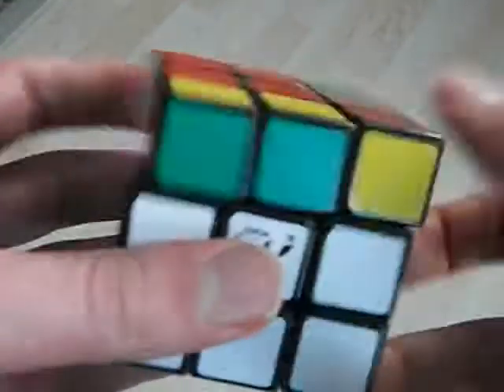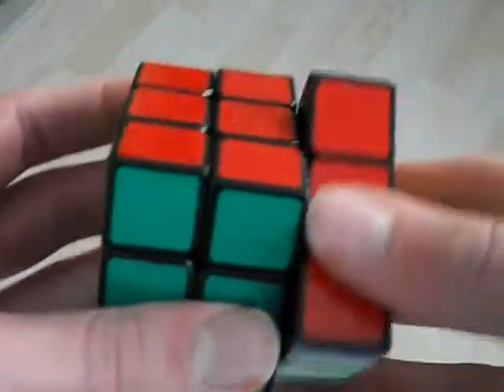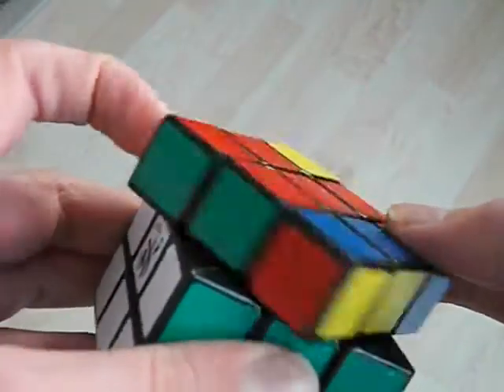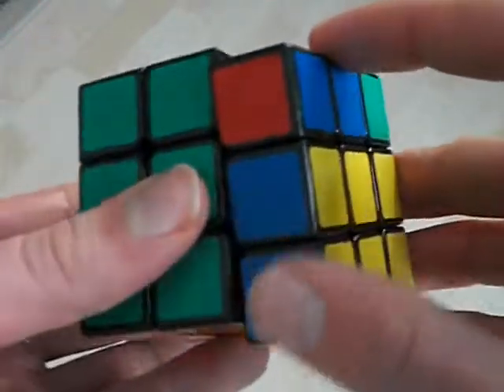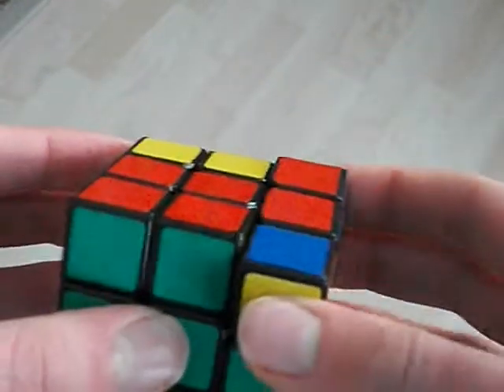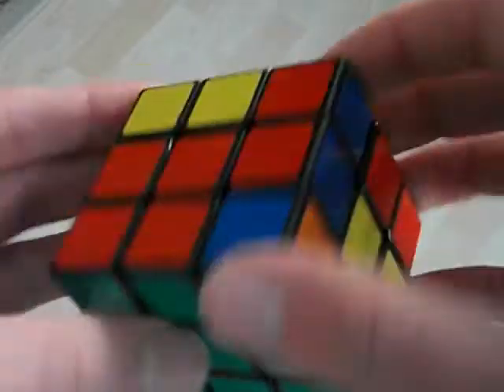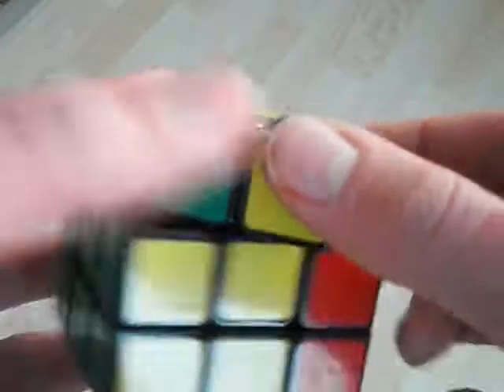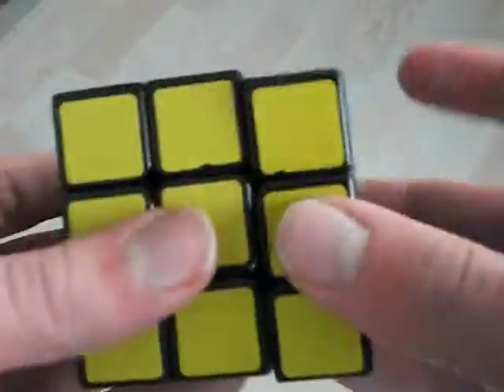How I fingertrick the N(b) Perm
Yeah, I should learn the RUD alg

Alg: R' U R U' R' F' U' F R U R' U' R d' R U R'